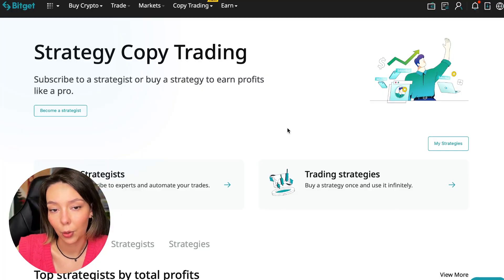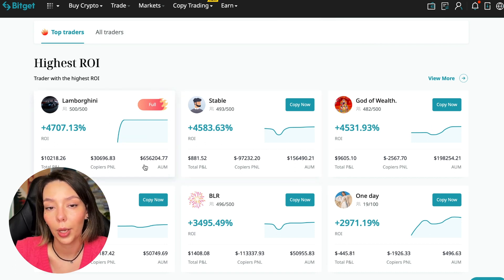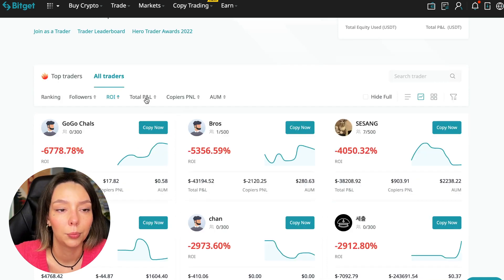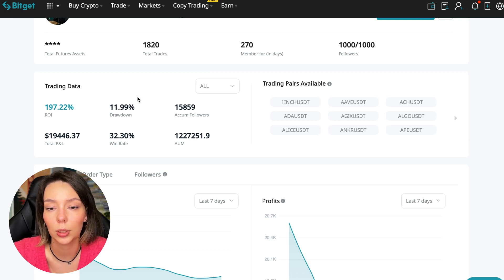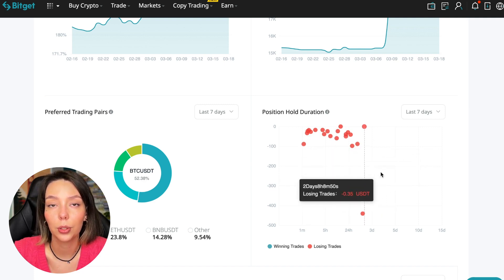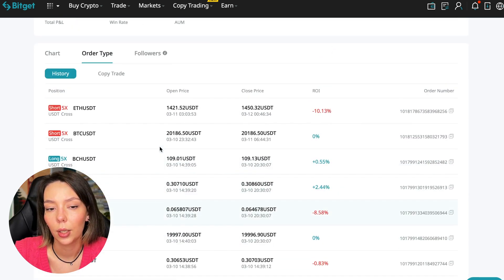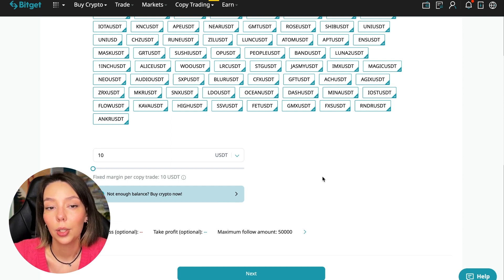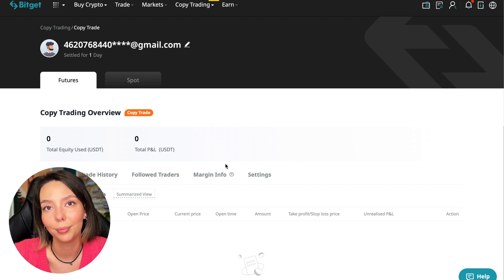BitGet COPY TRADING Tutorial For Beginners 2023! 💸 The Most Accurate Buy Sell Signal